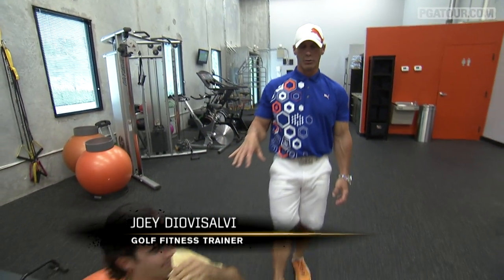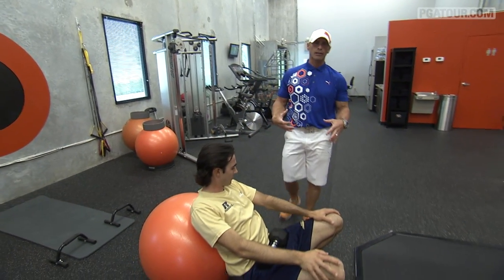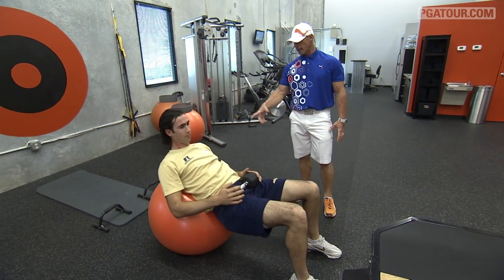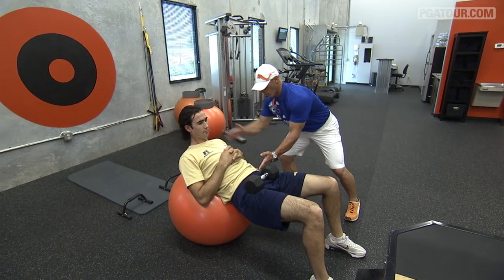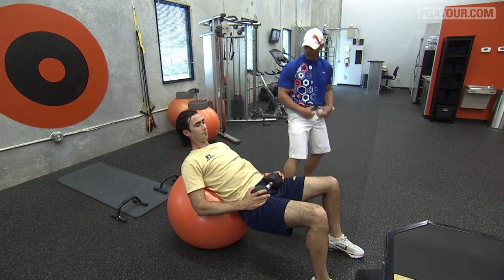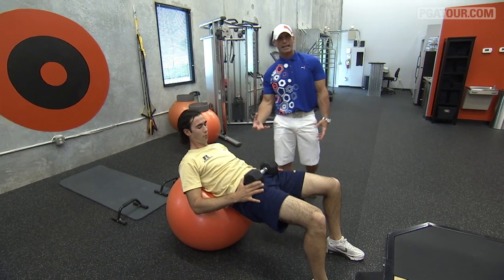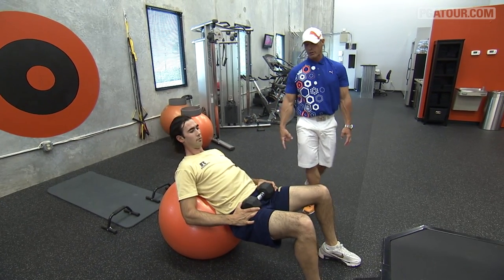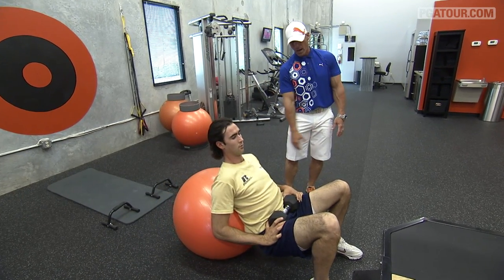ONLINE EXCLUSIVE from 'Inside the PGA TOUR' - Cameron Tringale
Cameron Tringale works with his personal trainer Joey Diovisalvi on an exercise to activate muscles in the lower body. The program airs weekly on Golf Channel, check local listings for more information. .